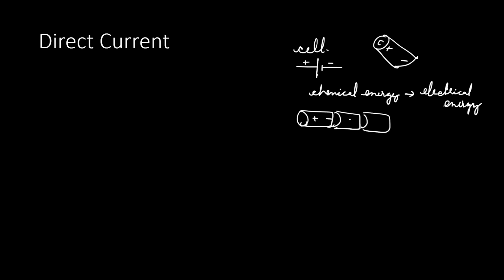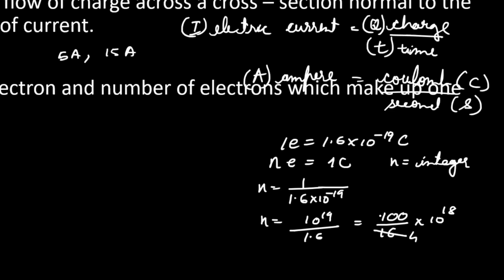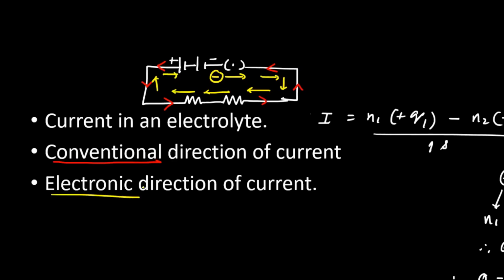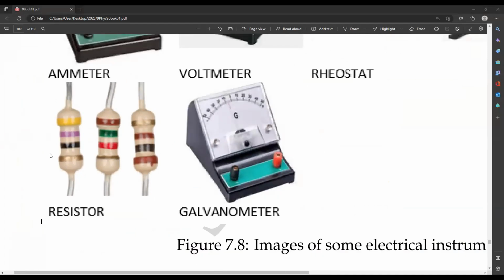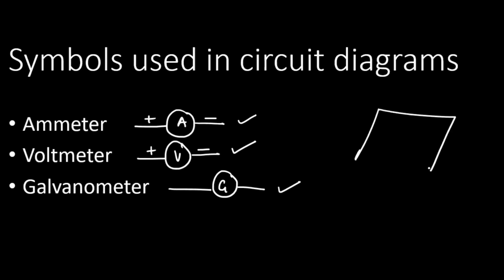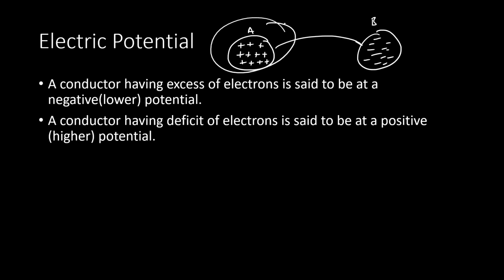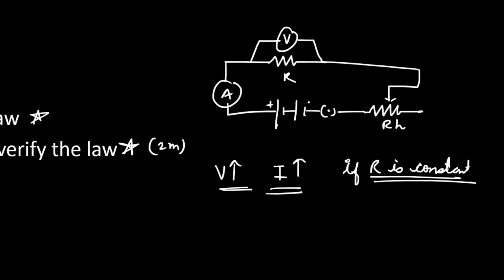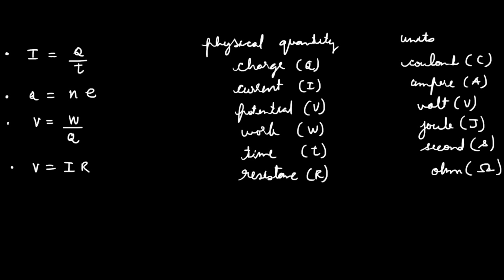Current Electricity 9 ICSE Physics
Theory Explanation of Current Electricity chapter of grade 9